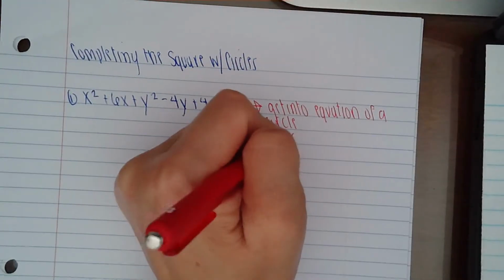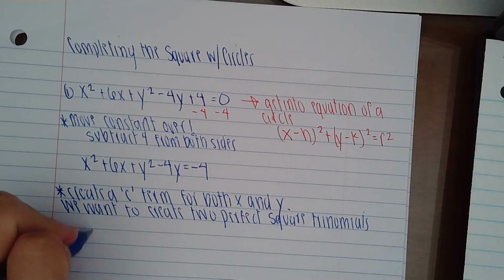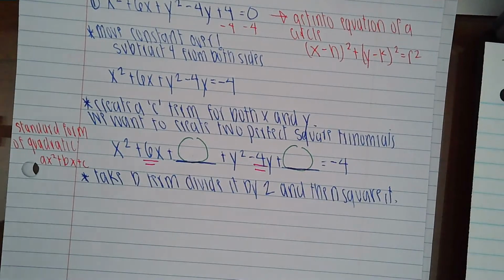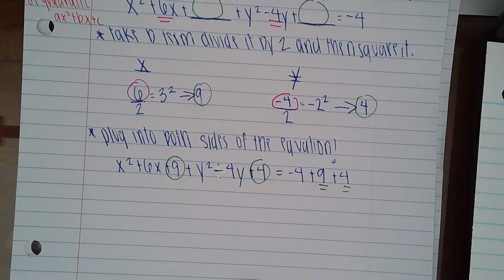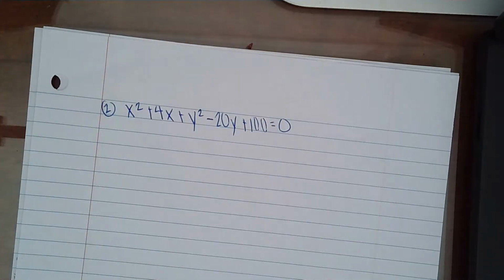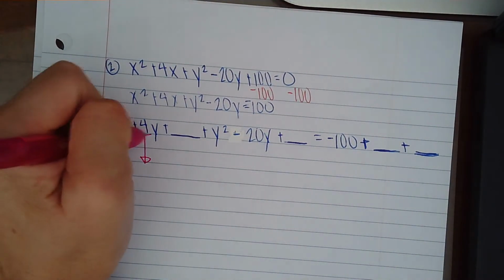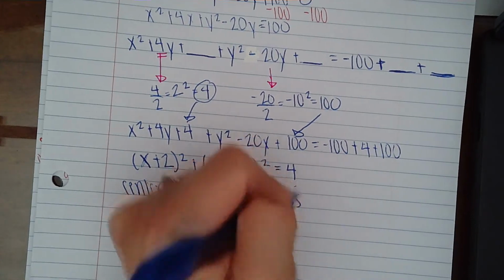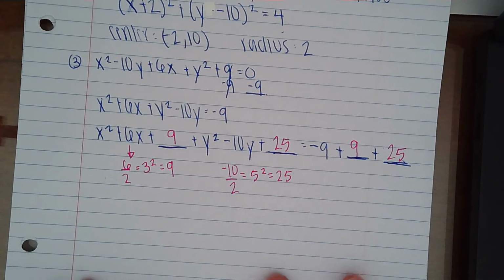Geometry Completing the Square with the Equation of a Circle